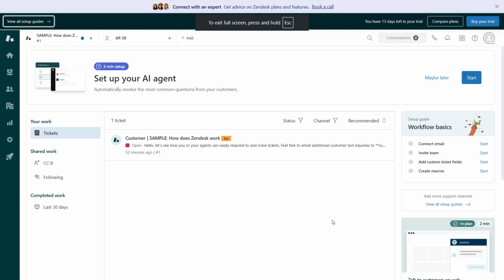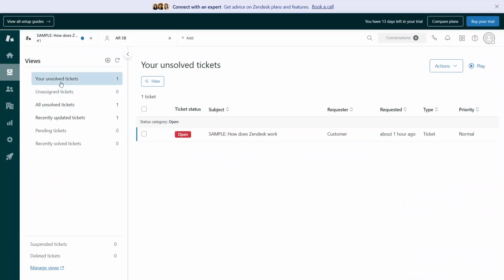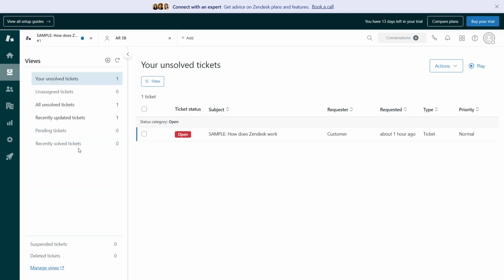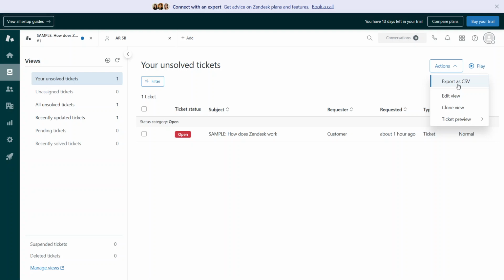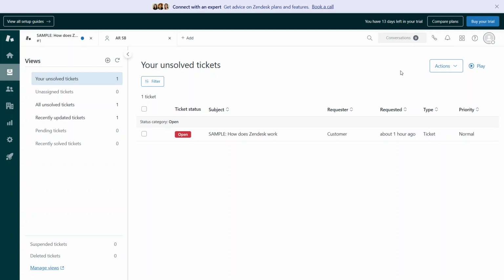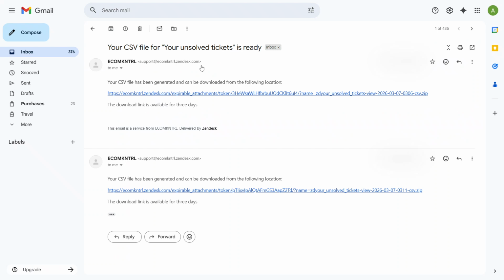How To Export Tickets From Zendesk (2026) | Reports & Data Export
How to export tickets from Zendesk is a key skill for managing and analyzing your support data. In this video, you’ll see a step‑by‑step, up‑to‑date walkthrough using the latest Zendesk interface, so you can be confident you’re following the correct method. We cover enabling exports, choosing the right ticket views, filtering data, and downloading CSV files you can use in Excel, Google Sheets, or your reporting tools. You’ll also learn how to schedule recurring exports, handle large datasets safely, and avoid common mistakes that lead to missing or incomplete data. Whether you’re an admin, manager, or analyst, you’ll finish this tutorial ready to pull exactly the ticket information you need for reports, audits, or performance reviews.